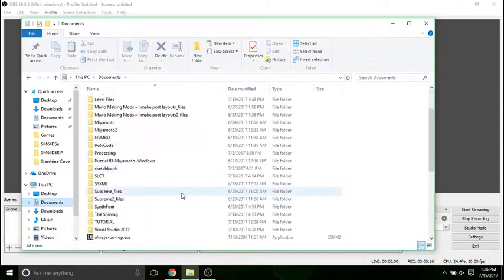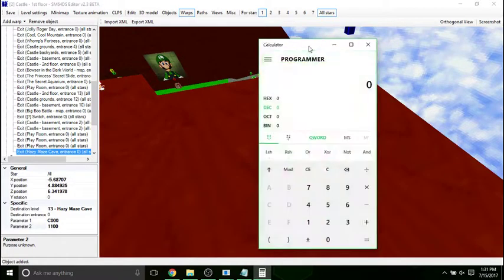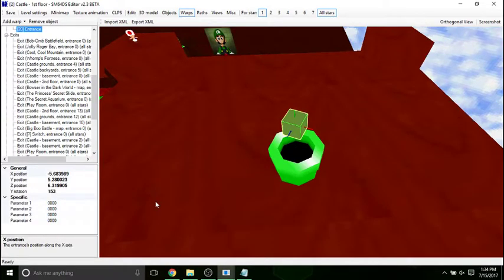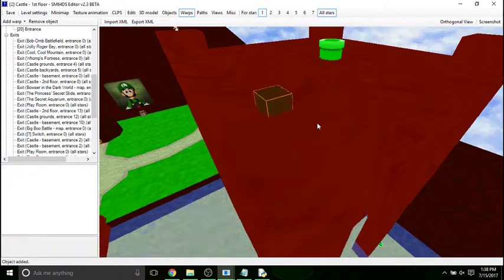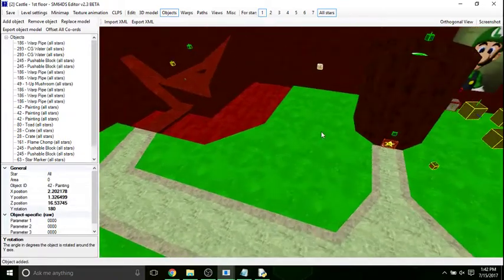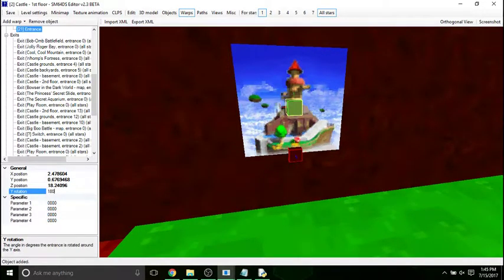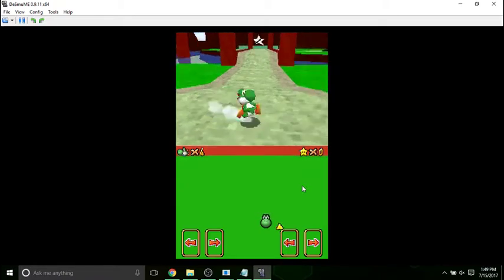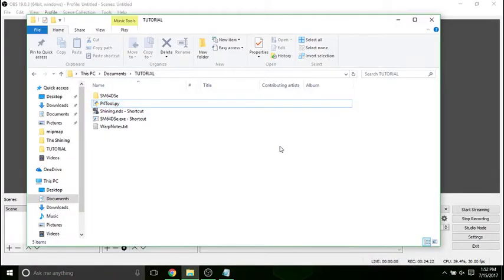SM64DS Hacking Tutorial - [OLD!] Warps, Exits, and Views, Oh My!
Learn how to set up Warps, Exits, and Views correctly in SM64DS.

(More types of warps coming soon, after I figure them out).